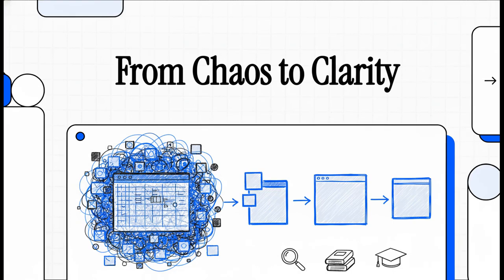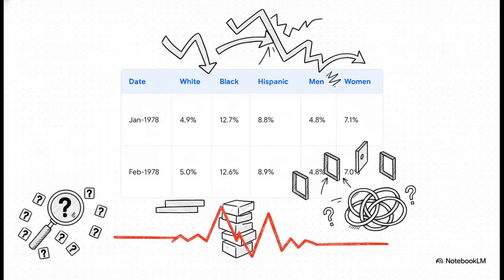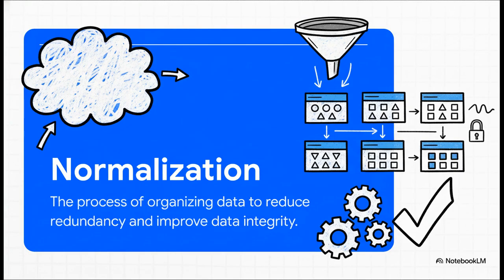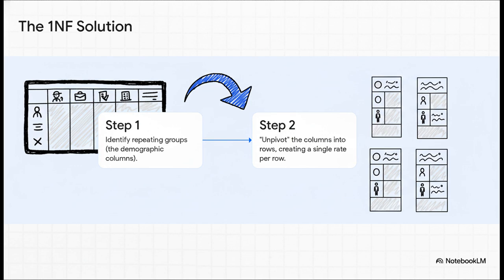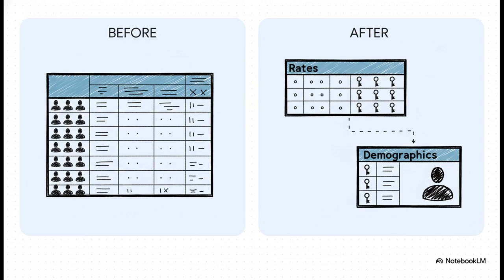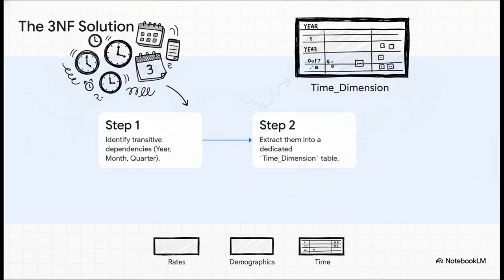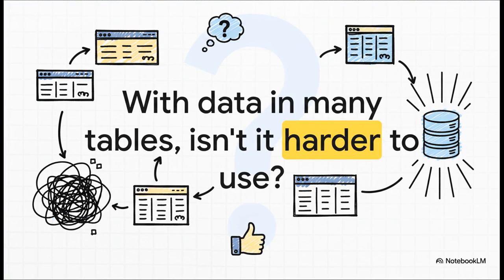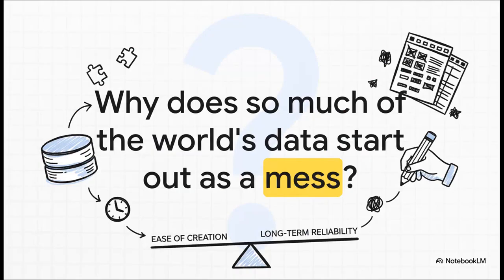Database Normalization in 8 Minutes: 1NF to 5NF & BCNF Explained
Stop struggling with messy databases! 🚀 In this video, I break down the complete Database Normalization pipeline—from 1NF all the way to 5NF and BCNF. Whether you are working on a university assignment or designing a scalable MERN stack backend, this guide will help you eliminate data redundancy and ensure referential integrity.

Normalization is the process of organizing data to minimize duplication. We take a raw, "flat" dataset and transform it through every essential stage:

1NF (First Normal Form): Making data atomic and eliminating repeating groups.

2NF (Second Normal Form): Removing Partial Functional Dependencies.

3NF & BCNF: Eliminating Transitive Dependencies and ensuring every determinant is a candidate key.

4NF (Fourth Normal Form): Handling Multi-Valued Dependencies (MVDs).

5NF (Fifth Normal Form): Managing complex Join Dependencies for total data integrity.

Dependency Mapping: Identifying Functional, Partial, and Transitive relationships.

Key Types: Understanding Primary, Foreign, Composite, and Candidate Keys.

EERD Design: How to translate normalized tables into an Enhanced Entity-Relationship Diagram.